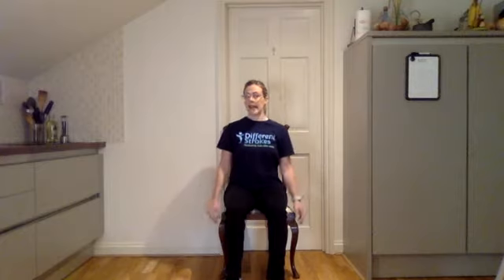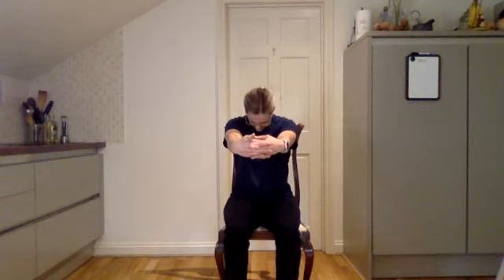Stroke exercise class - level 3 - week 18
These sessions are designed for people who can move their affected leg reasonably well, but who may have restricted movement in their affected arm. The exercises are a mixture of seated and standing exercises. For the standing exercises, a sturdy upright chair should be available to assist with your balance. Please note it is a requirement that a carer or family member is available to supervise your standing exercises.